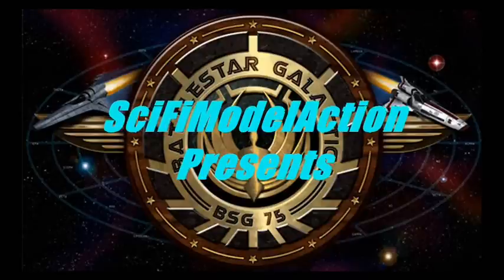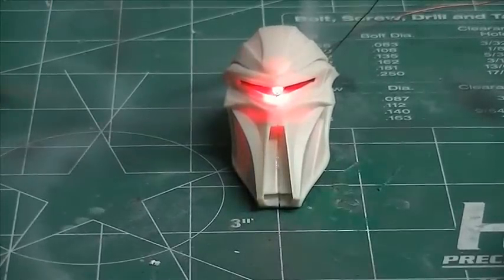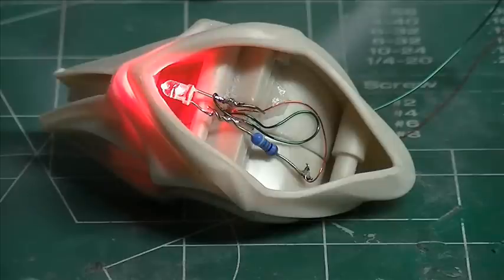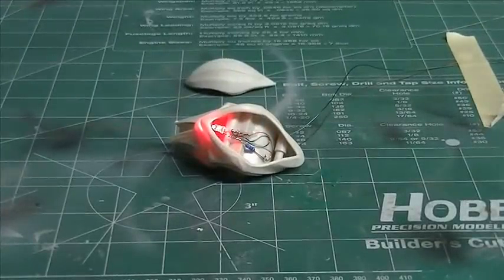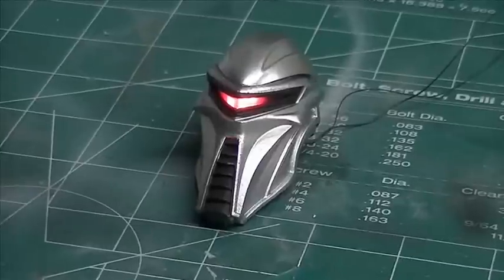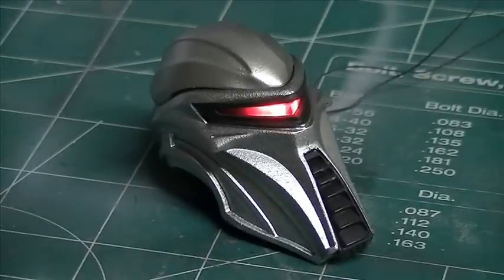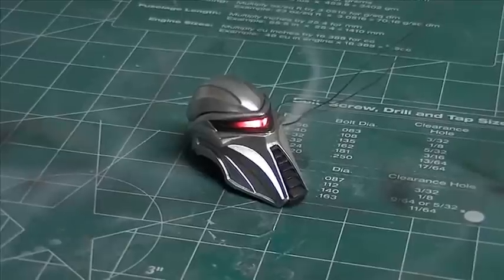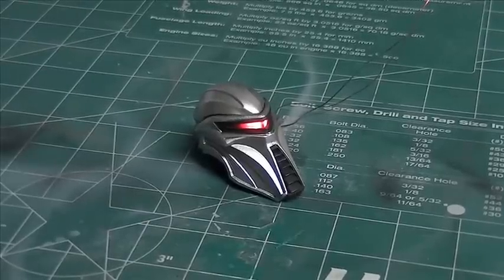Moebius Models 1/6th Scale Cylon Centurion Buildup PT I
From SFMA

Welcome,

In this first segment of the Cylon Centurion build I have started by working on assembly of the head and installing the LED lighting and wiring.

I glued the halves of the head together and filled in some minor seams with putty.
Sanded that smooth and next installed a 3mm red LED with a matching resistor set up
for 9 volts.

Next, I masked off the LED and painted the head with black primer on the outside.
This was to block the light from the LED and also I wanted a slightly rough texture.
I planned on spraying my silver top coat of paint over the texture to give the model a more rough metallic look on the armor plates that resembled the look on the box art pictures.

I sprayed the head with the silver and then painted the area around the clear visor insert in satin black. I used some smoke black transparent paint on the visor insert and it gives a nice effect with the red LED behind it.

The next video in this build series will feature the painting and assembly stages of the main body of the model.